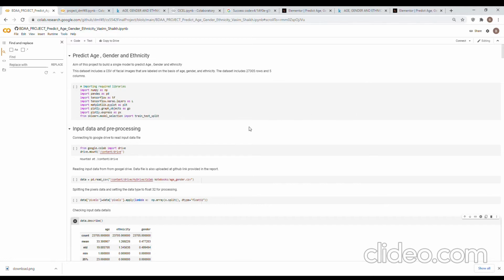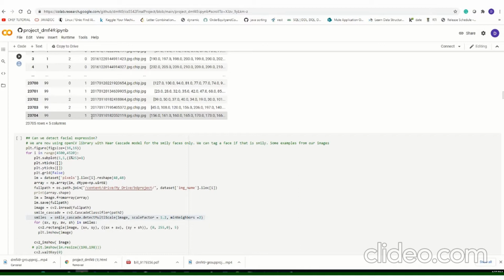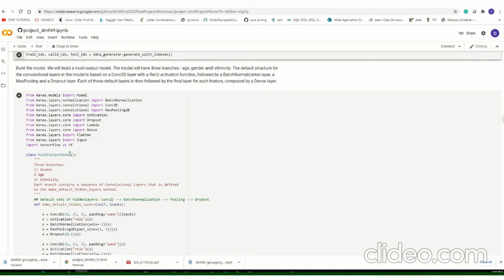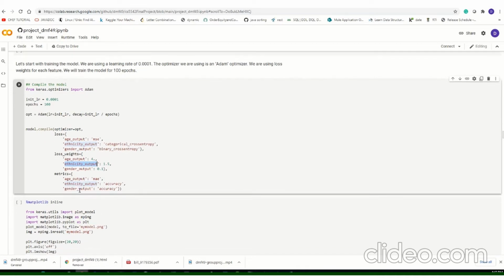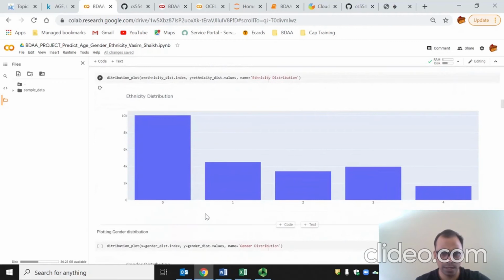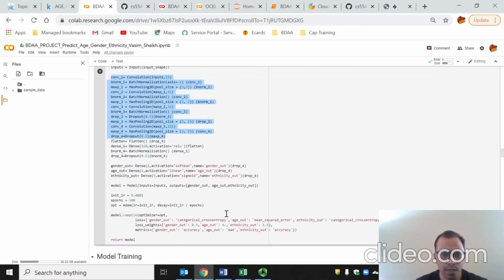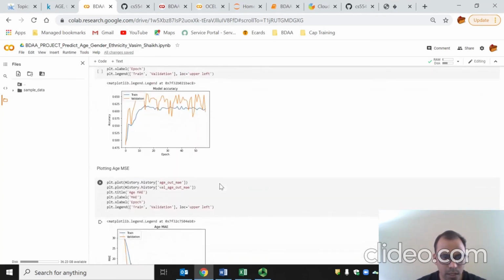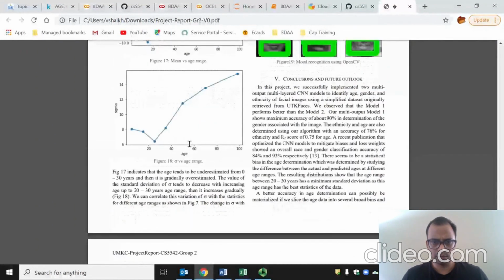Age, Gender, Ethnicity, and Expression Prediction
Authors: Debsankar Mukhopadhyay, Vasim Shaik, Prabhanjan Trivedi, and William Yerkes